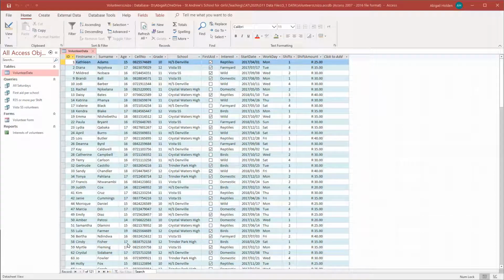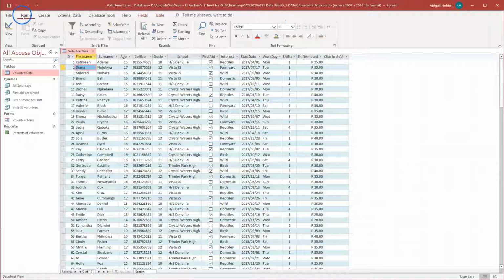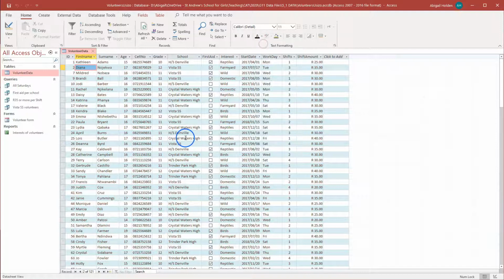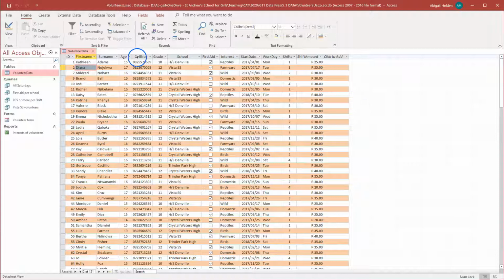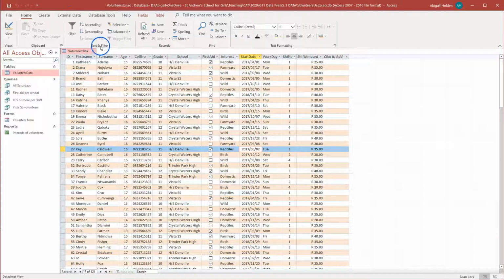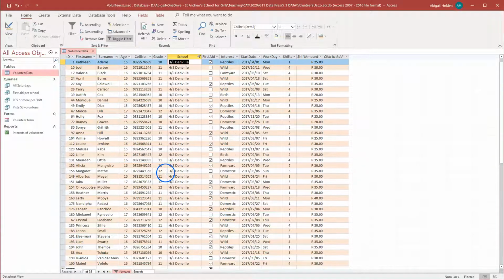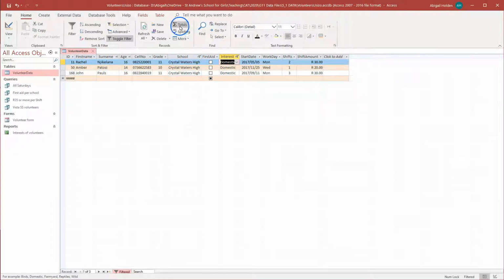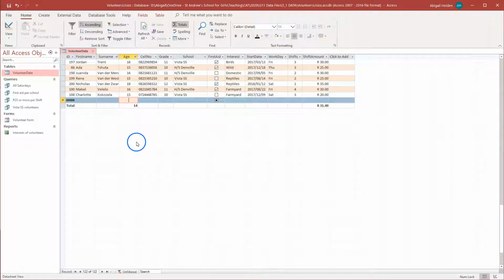Access Tutorial: Editing Table Appearance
Introduction to tables in Microsoft Access, including editing their appearance, filtering and sorting data in datasheet view.

0:00 Introduction
0:40 Formatting data in a table
3:10 Sorting
3:34 Filtering
4:49 Totals